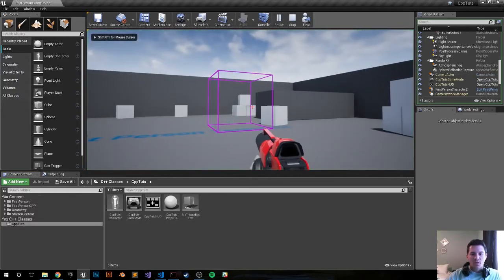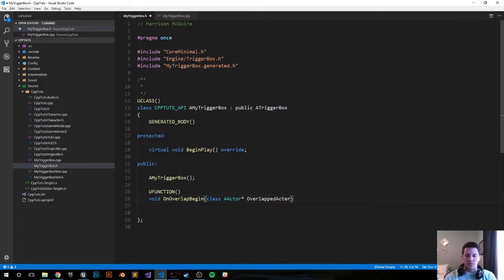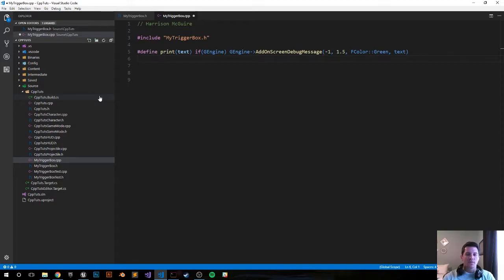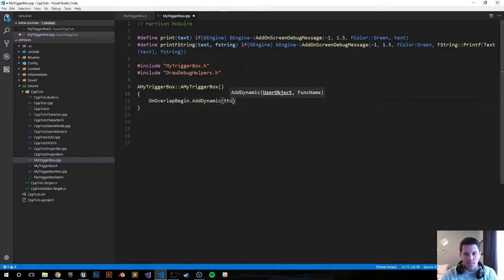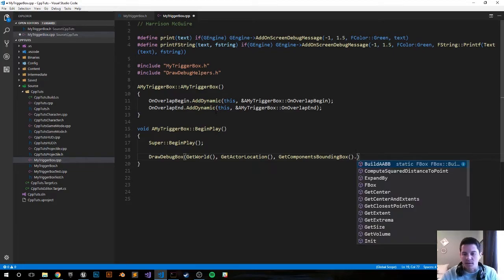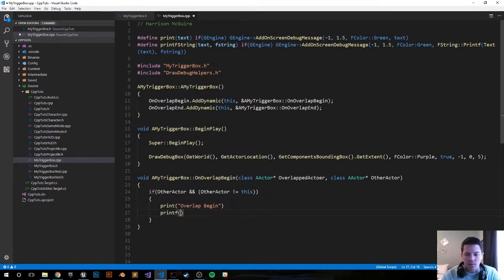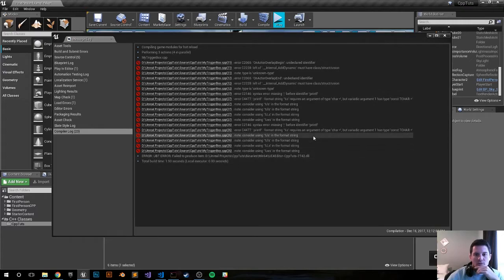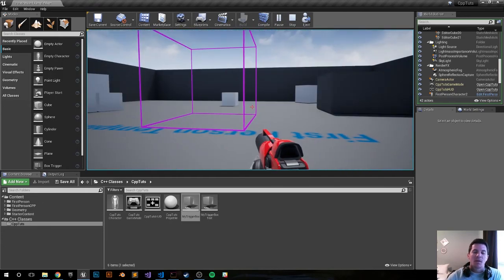Unreal Engine 4 C++ Tutorial: Trigger Box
In this tutorial will trigger an event when the character overlaps a TriggerBox.